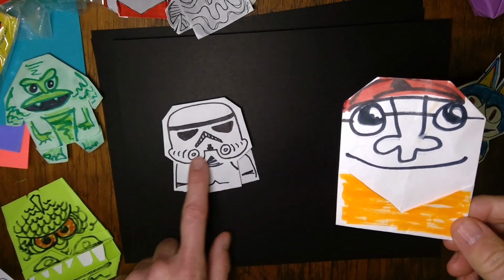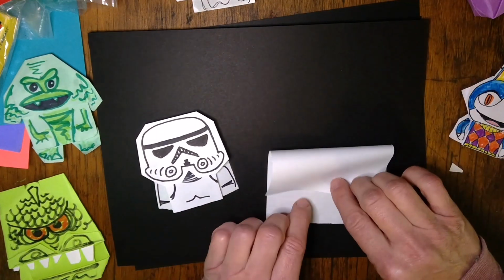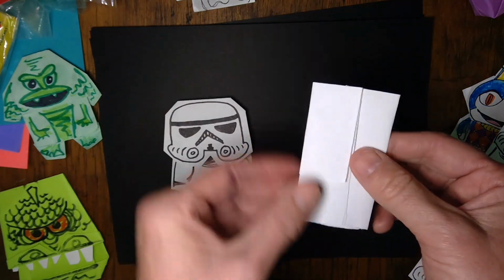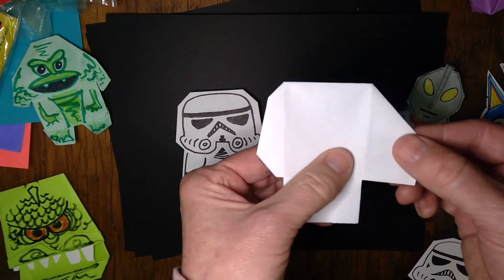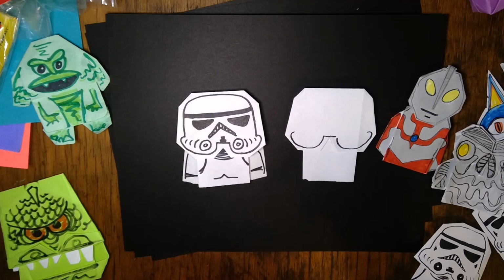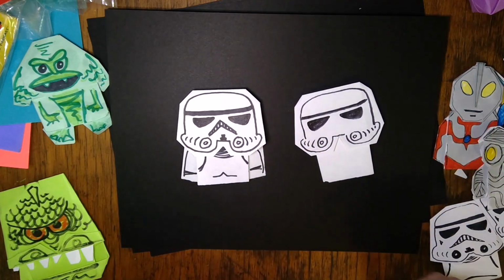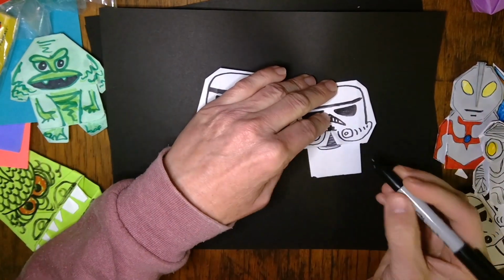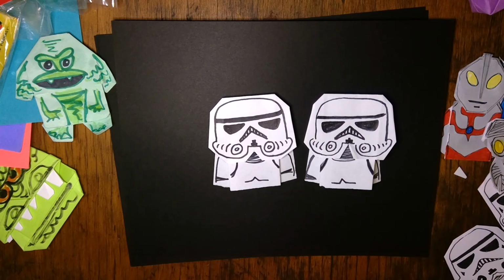Easy Origami Stormtrooper instructions -- How to Fold Star Wars Origami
Quicky fold an army of Stormtrooper Finger Puppets! Learn this easy basic srtormtrooper fold and adapt it to make CloneTroopers, First Order Troopers and more. Video includes Bad Batch origami figures as an example!

Learn how to make Star Wars Origami with Tom Angleberger, author of The Origami Yoda series. Check out the other videos on this channel and find many more instructions on the website origamiyoda.com.